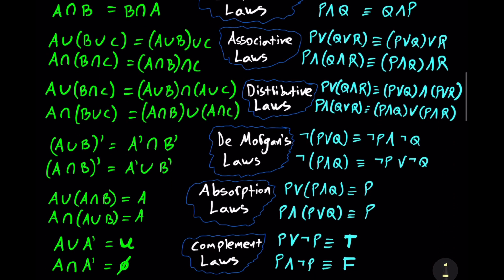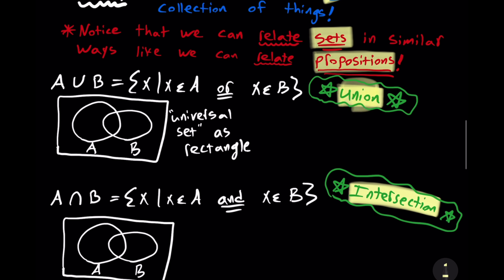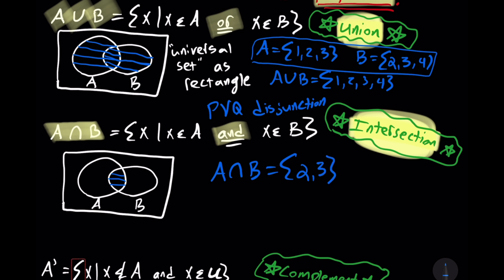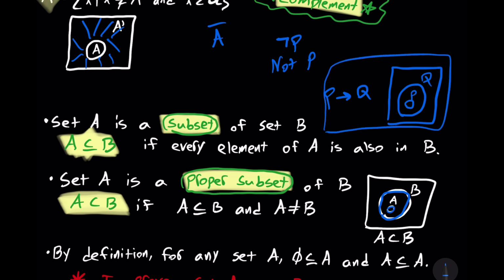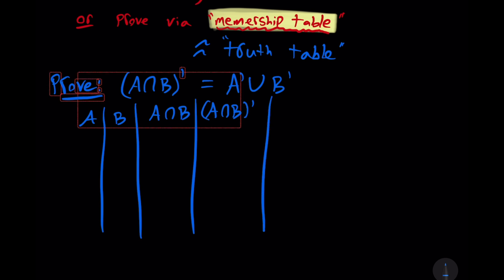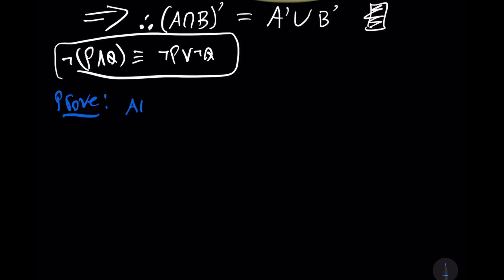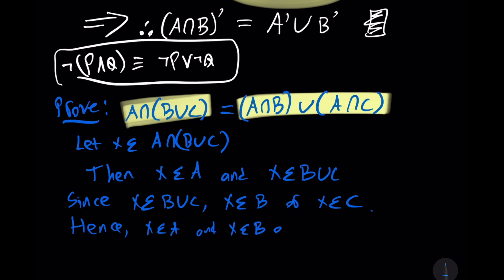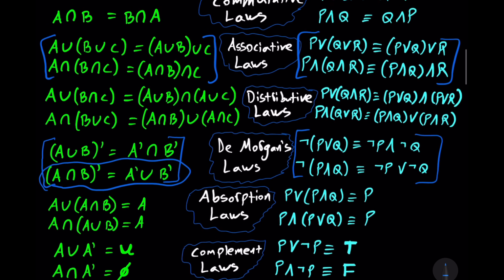Set Theory & Propositional Logic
Similarities will be explored! Set Operations are analogous to Sentential Connectives. Set Identities are analogous to Logical Equivalences. Membership Tables are analogous to Truth Tables. We'll also work through a couple of proofs, one using a membership table and another using a semi-formal, semi-informal step-by-step approach.

Please Consider Supporting My Work... Thank you!